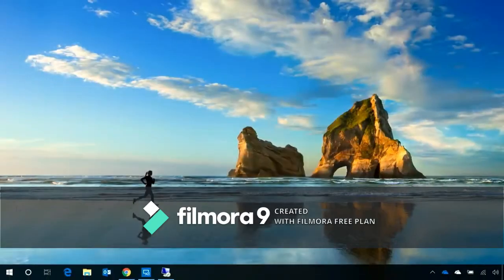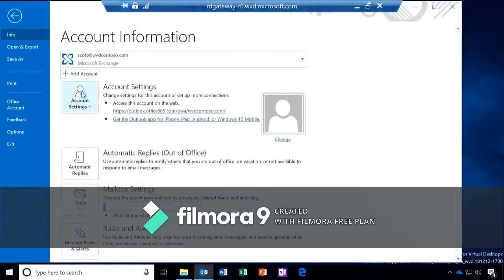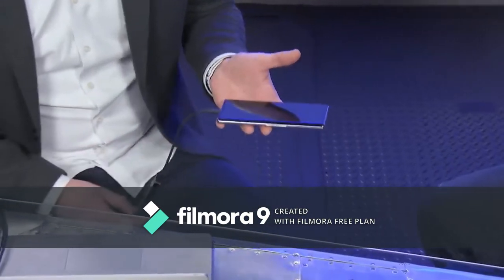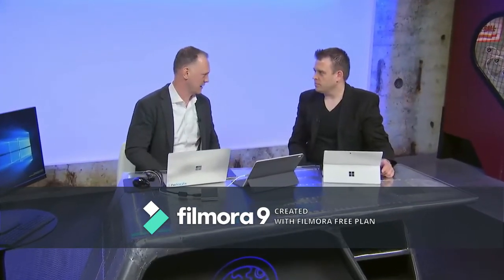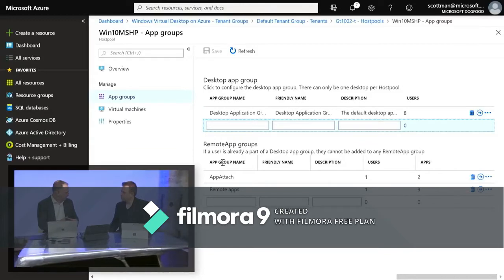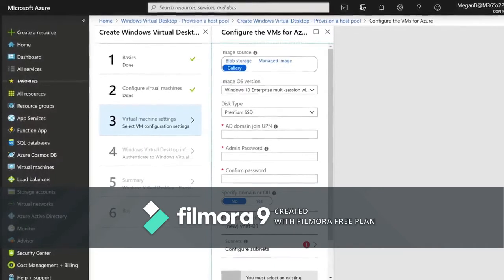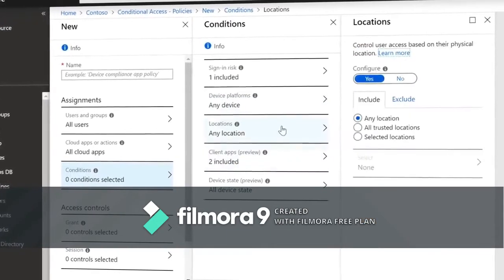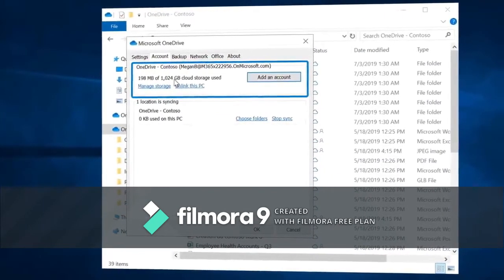microsoft azure sanal makineler genel bilgiler ve daha fazlası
microsoft azure microsoft ürünüdür
eposta atın
not:bu video sadece öğretim içindir bu konu hakında daha fazla sey öğrenmek için
iyi günler dileriz microsoft deneme team